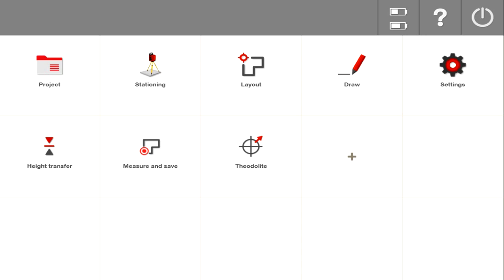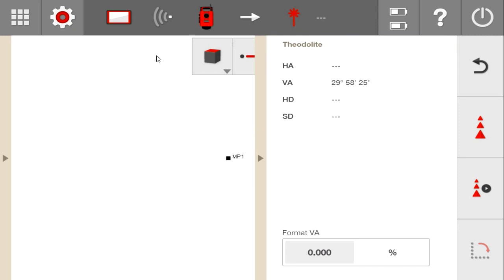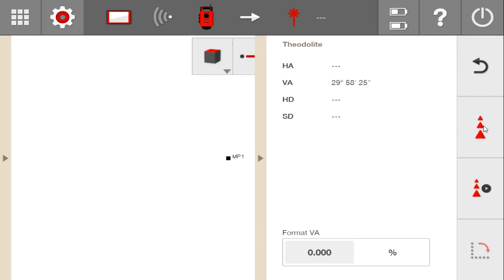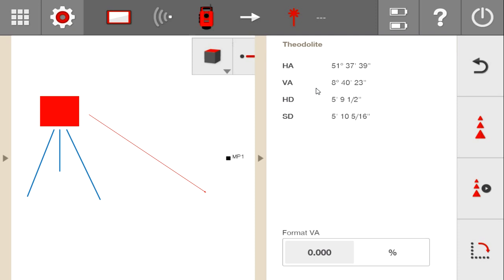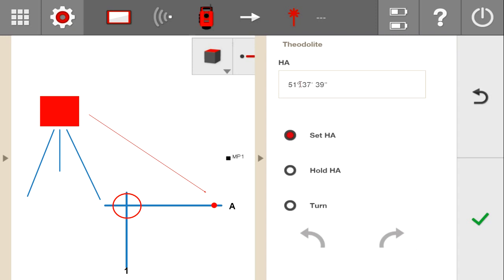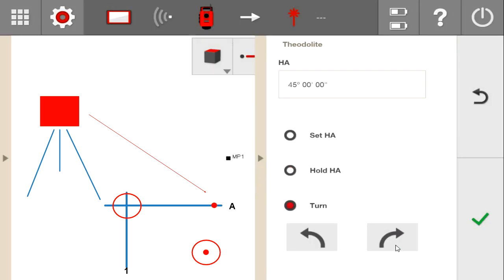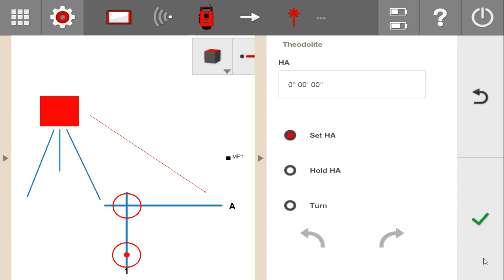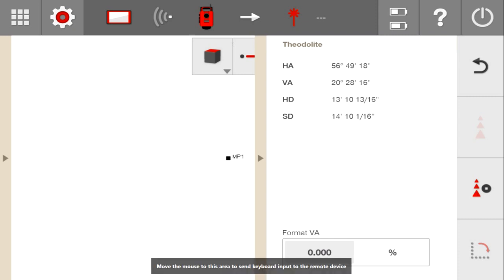Hilti PLC 400 Tutorial - APPLICATION - Theodolite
How to use the Theodolite function with the PLC 400 .